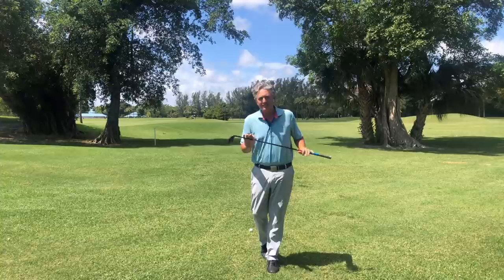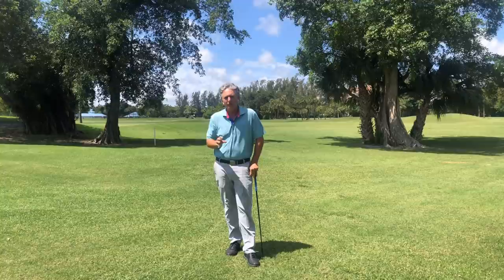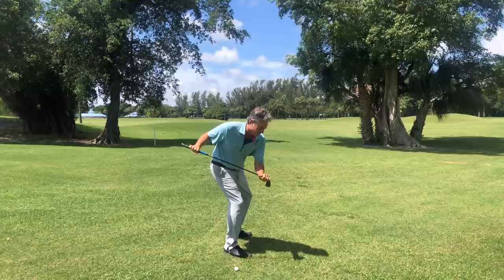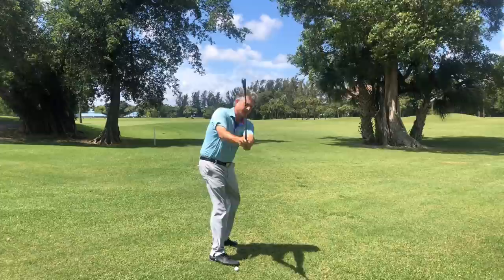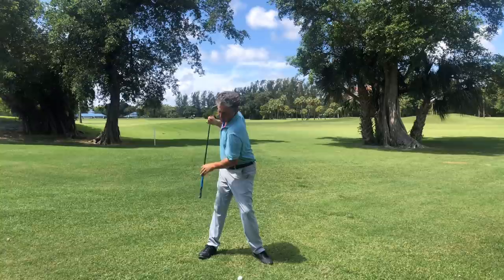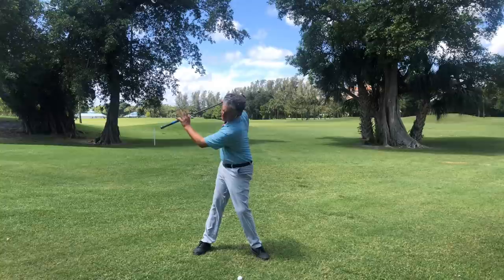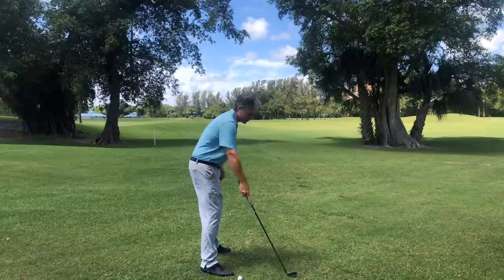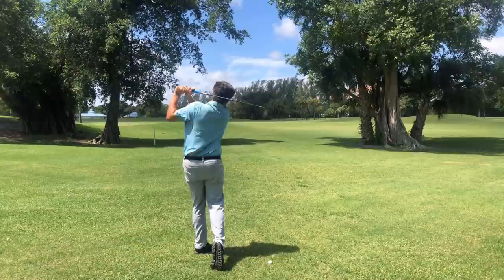Stack and Tilt vs Traditional Golf swing | How Can Stack and Tilt Help you Play Better Golf!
Stack and Tilt vs. The Traditional Golf Swing continues to be an interesting topic in the golfing world. I would argue that Stack and Tilt is the Traditional Golf Swing. The best players in the world all Extend, Tilt and Turn their bodies during a golf swing. All high level golfers hit the ground or bottom out in the same spot every time. All high level golfers hit the ball far enough to play any  golf course and control their direction.

Simple Take-aways:
1.Weight Foward Golf
2. Shoulder down golf
3. Hands in golf
4. Arms straight golf
5. Tuck hips golf